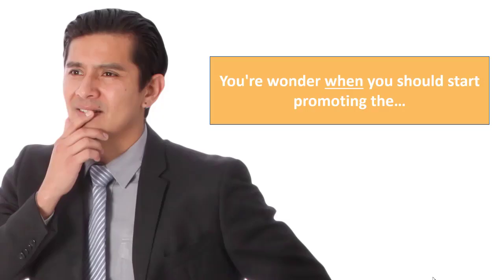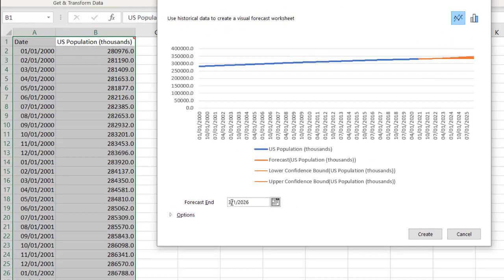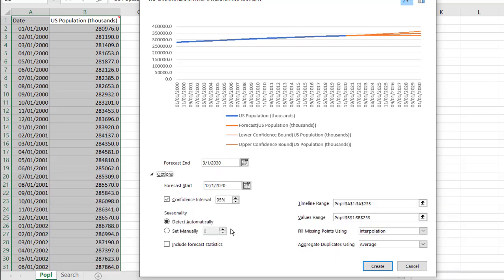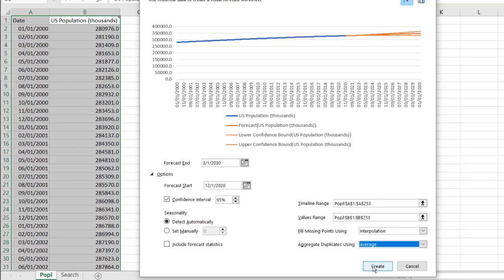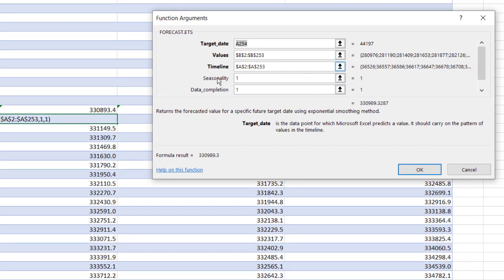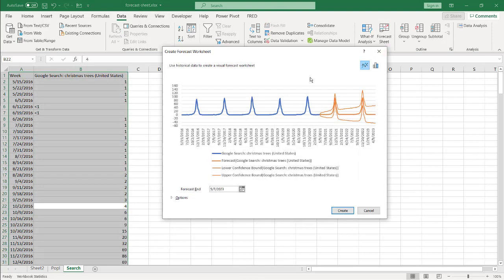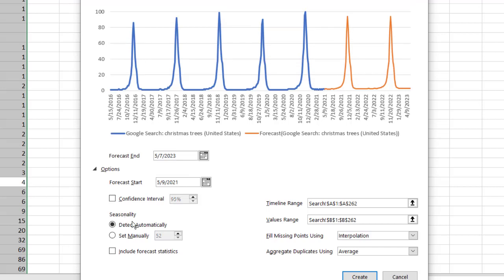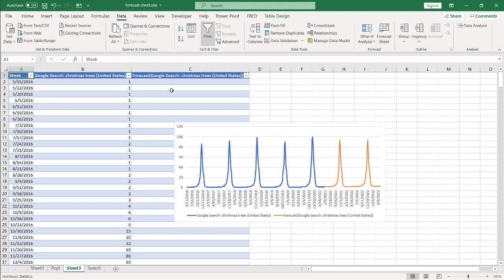Use the Forecast Sheet in Excel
Forecasting in Excel has become must easier with the Forecast Sheet feature (which became available in Excel 2016).  If you wanted to do a quick forecast of sales or population data, Forecast Sheet will create a table and chart for you all in a few clicks of the mouse.  It uses the Exponential Smoothing (ETS) algorithm and the note here is that it requires the timeline to be organized with a constant step between the different points (i.e., a monthly timeline with the values on the 1st of the month); so if you've got different dates, it's advised to aggregate raw detailed data to a common time series before you apply the forecast.